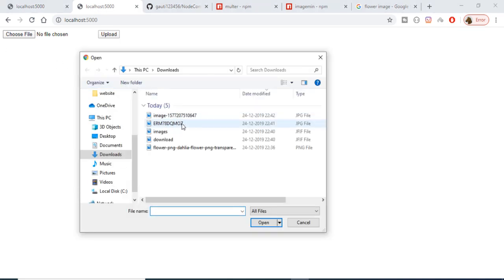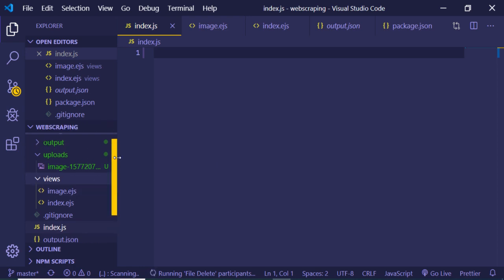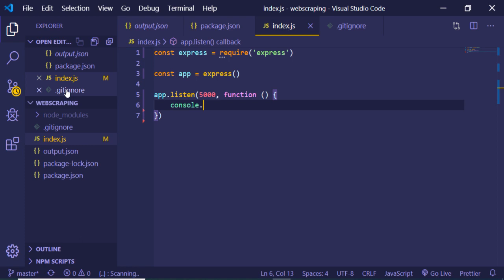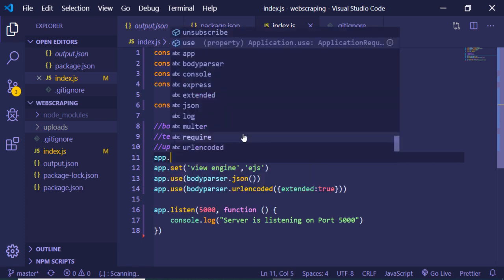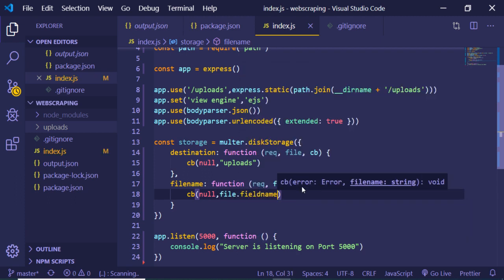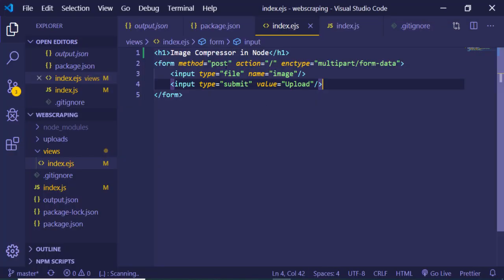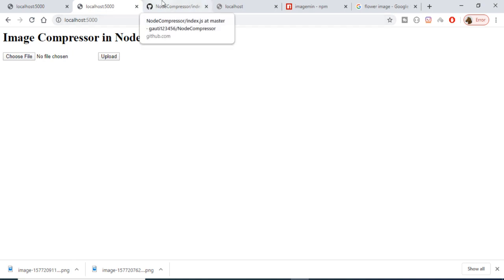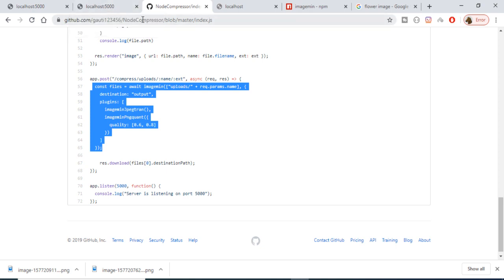Build a Image Compressor App in Node.js and Express Using Multer and ImageMin Library